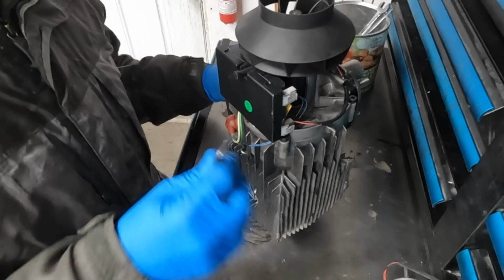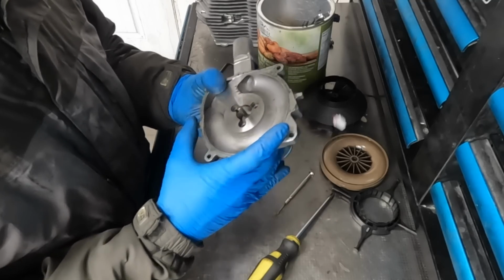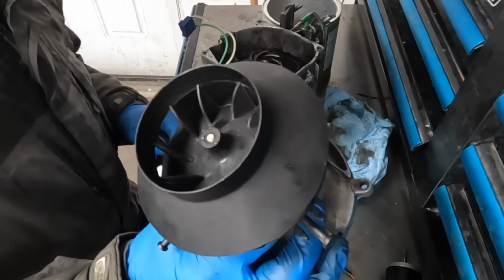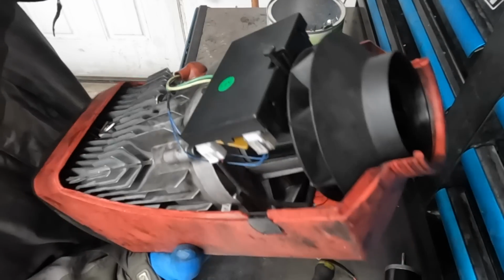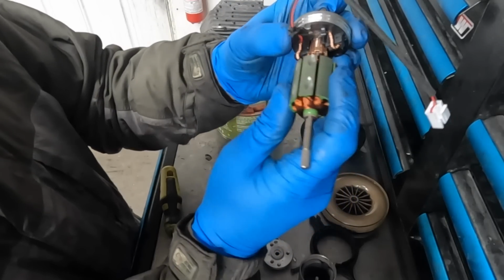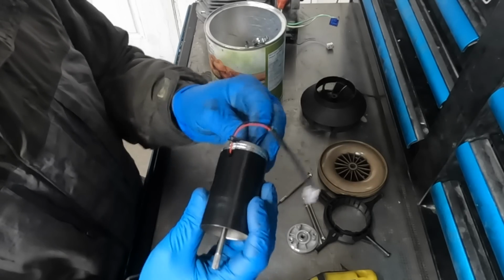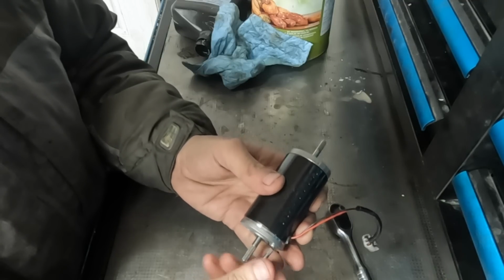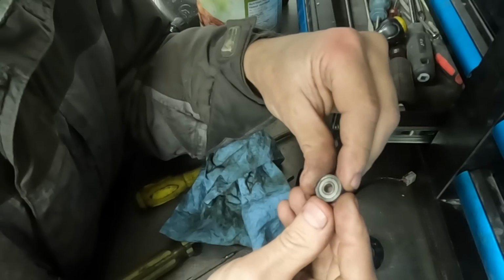Diesel Heater Fan Motor Replacement - I finally destroyed it !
Making a purchase through one of these links helps me out as I get a small percentage of each sale.

UK - Not Available
AU - Not Available
MX - Not Available

I want to point out that, at this point, that I purchased this heater out of my own pocket ... VEVOR approached me afterwards, so I purchased this heater from them based on my own research, and as you guys can see, it has taken all of the abuse I have thrown at it !

The Joel Arseneault YouTube channel where I do mostly jetski stuff that is much more edited.

Actual description: Just like the title says... This is a motor replacement video on my Diesel Heater.